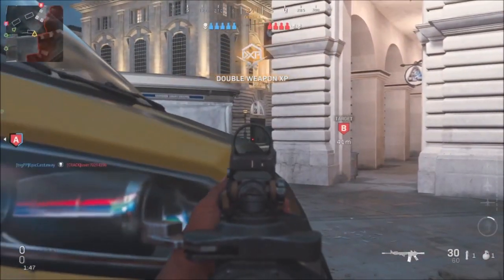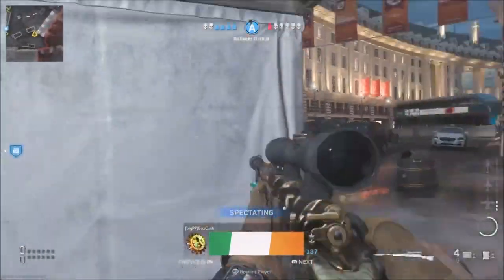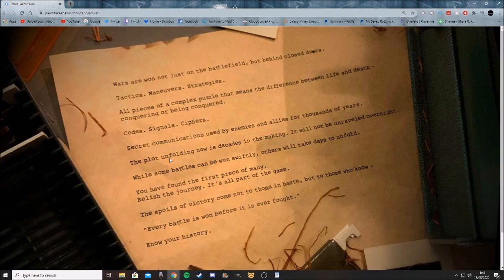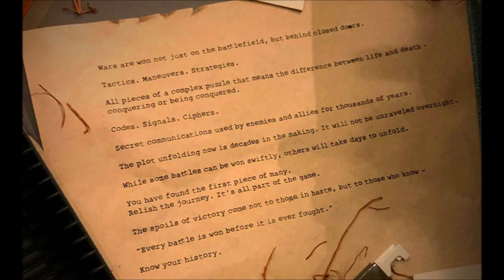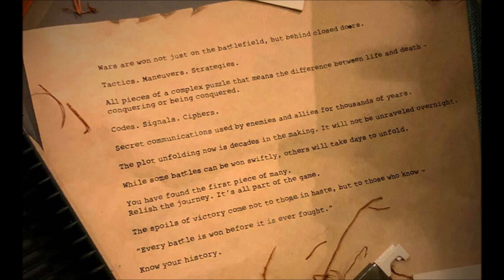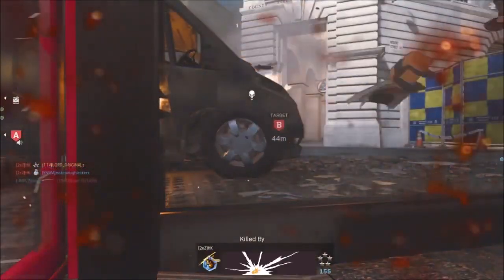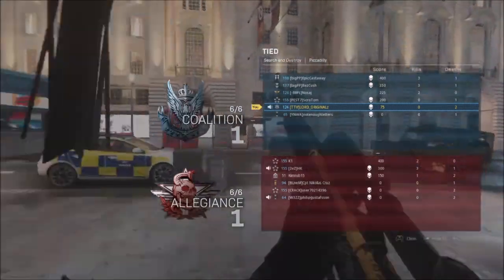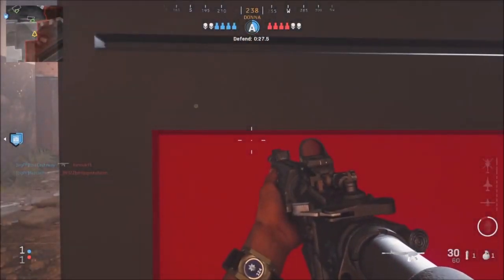CALL OF DUTY 2020 THE NEXT CLUE!!!!????